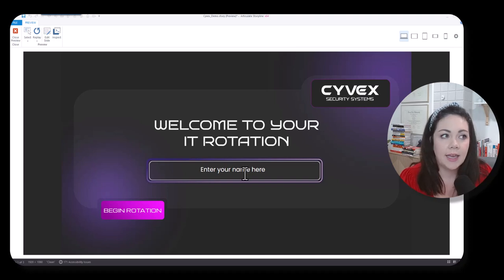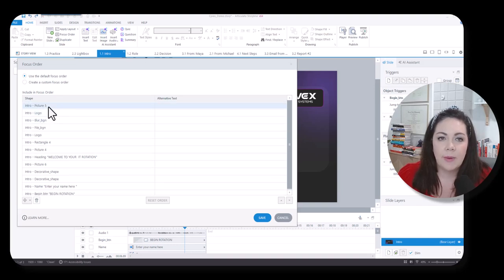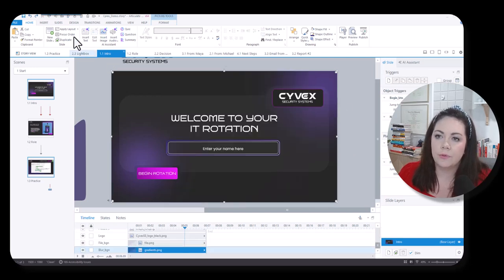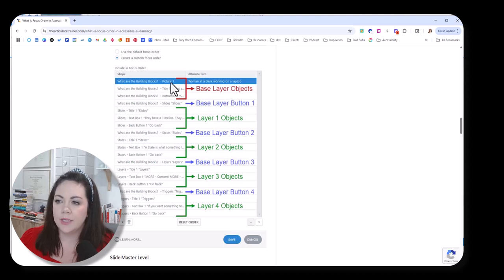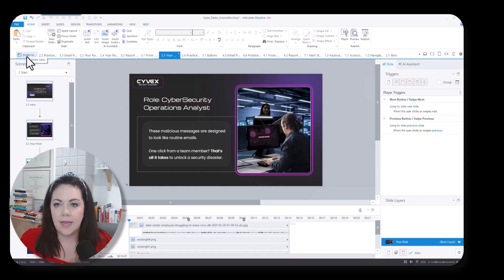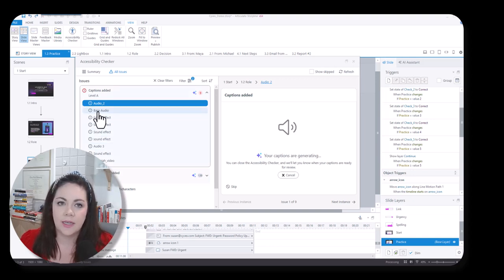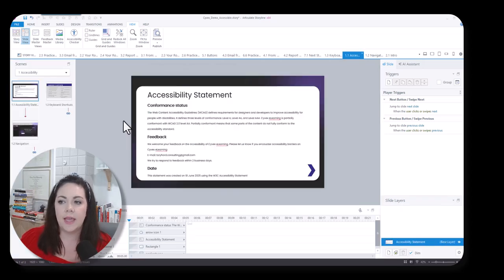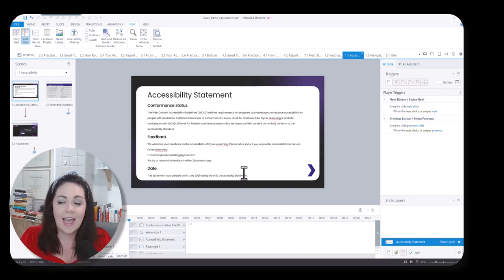Make My Course Accessible - Video 5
Designing Accessible Learning Content Book:

Design For All Learners Book: